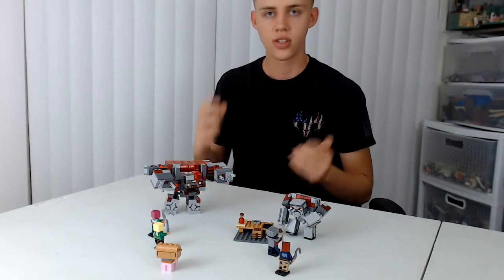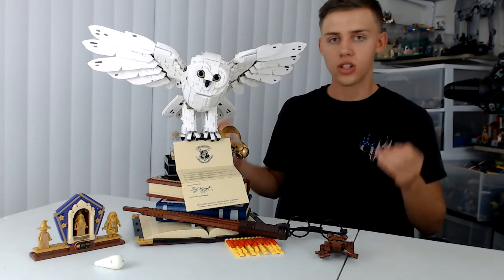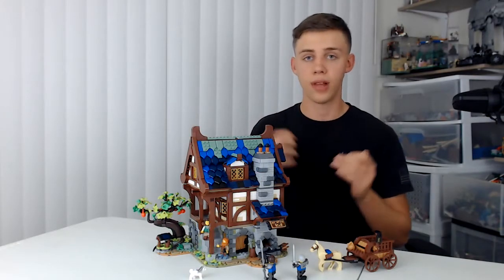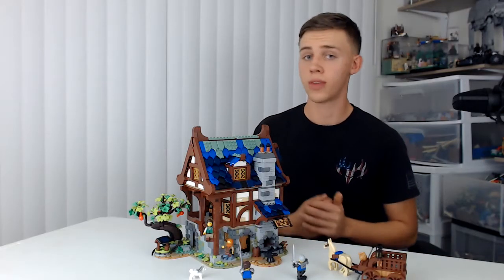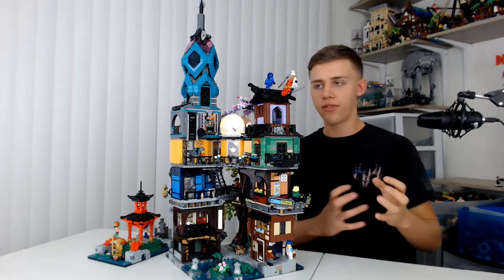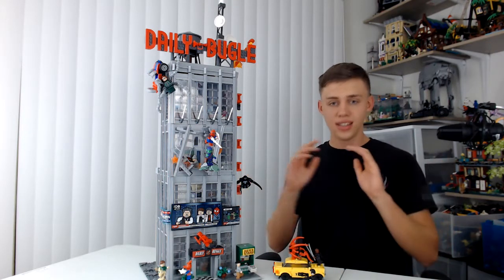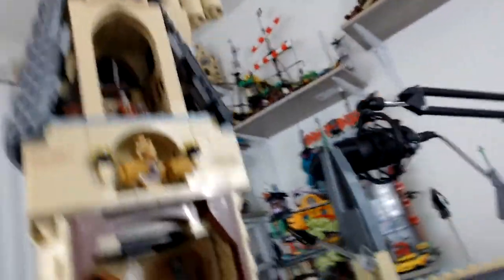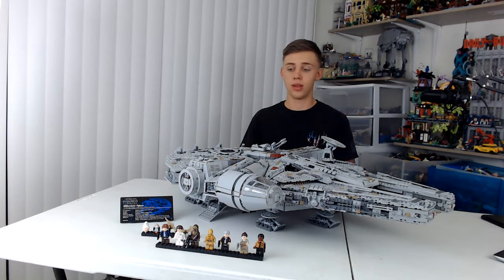Top ten Lego Sets of all time!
Here is my list of favorite lego sets of all time! Be sure to let me know your top choices down below in the comment section!